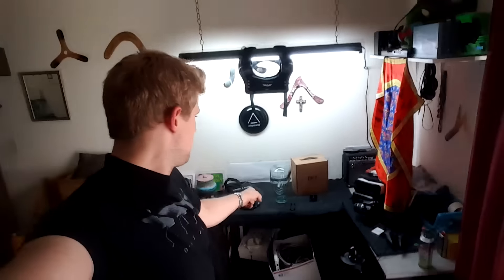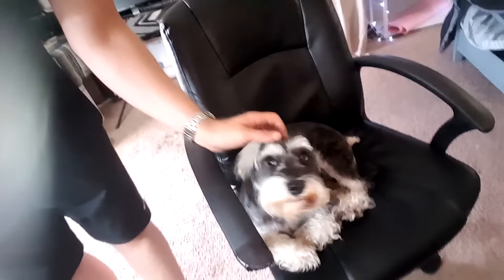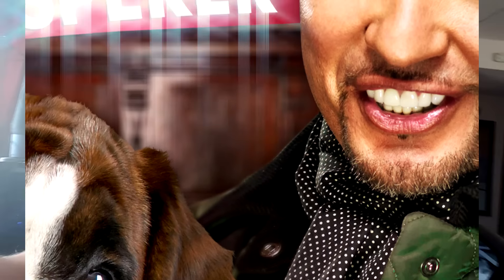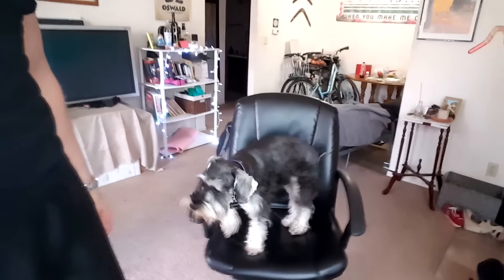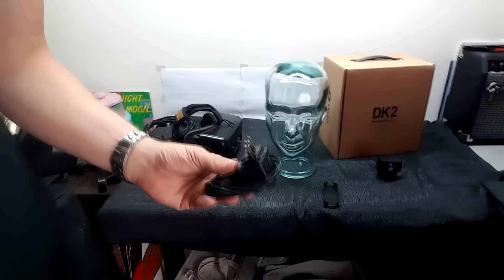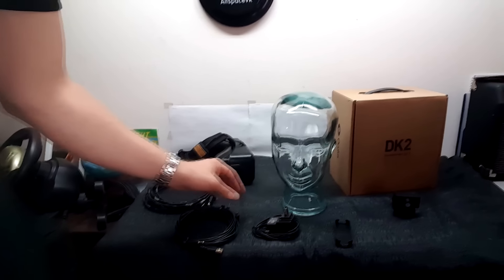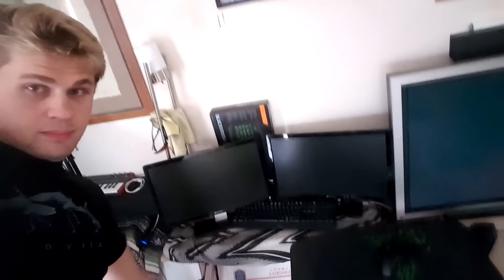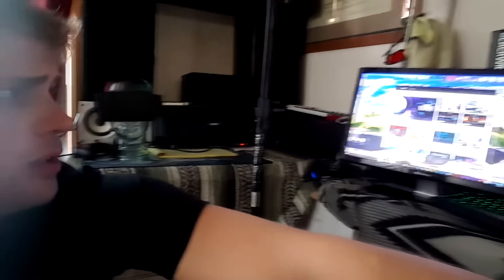Time to sell my DK2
The Oculus Rift DK2 is probably the best HMD to come out, considering it's timing, it's cost, and its lasting value I am amazed that such a device was in my hands when it was.
Very thankful to Oculus for allowing developers to purchase their hardware early on.

Looking forward to future HMD generations to come)

== VR Spies ==
Part of the VR Spies Community, all authentic fans of VR:

Immersive Gamer83
UKRifter

**IAm Cow (Milly Moo)
*Vinicius Polo
*Damont Buffington
*Joseph
*Matt Poole
*Matthew Lake
*Vinny VR
*David Shelstad
*Arran Mccormick
*Mila Cridlig
*Aaron Banaszek